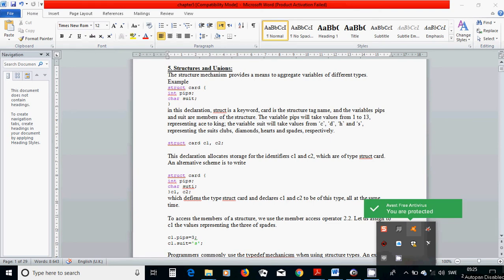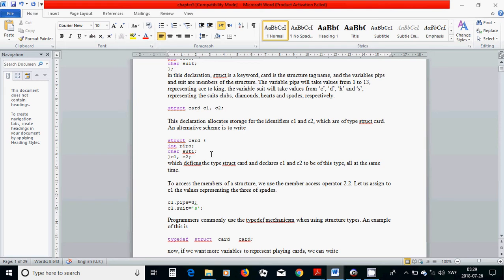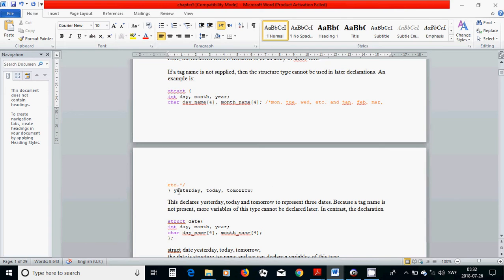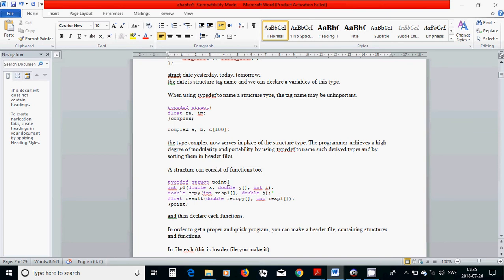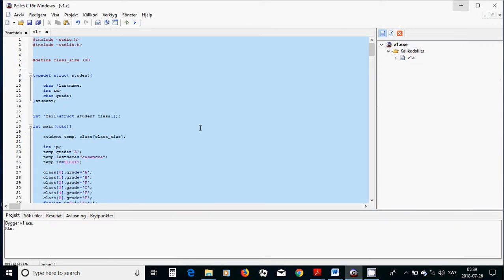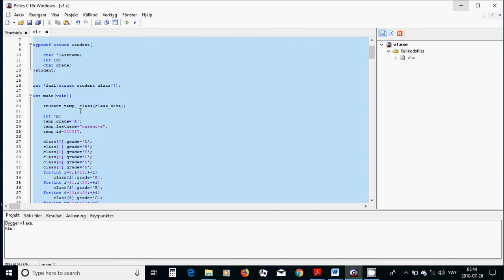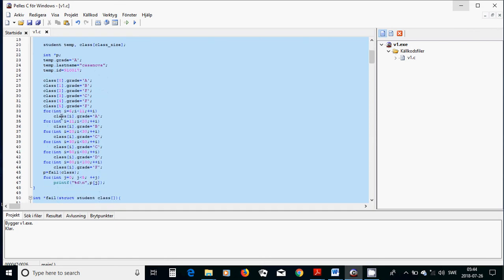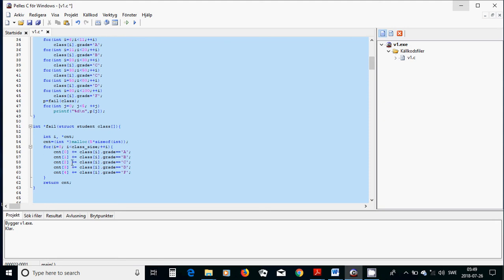24 C Programming structure